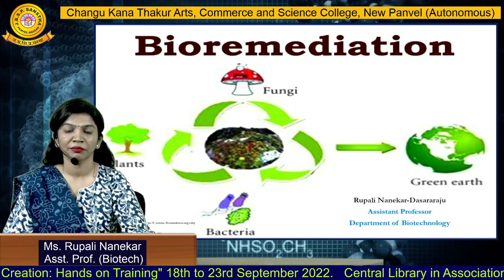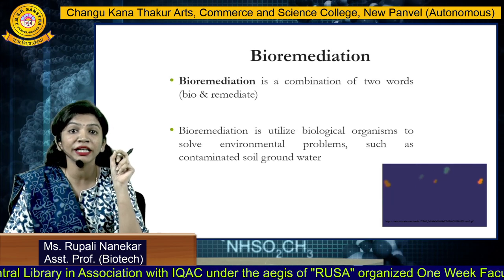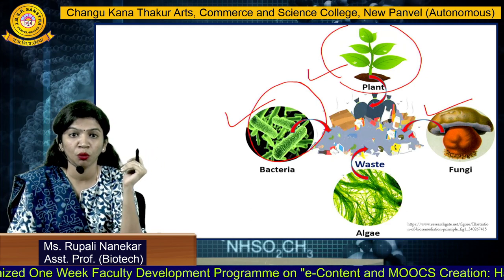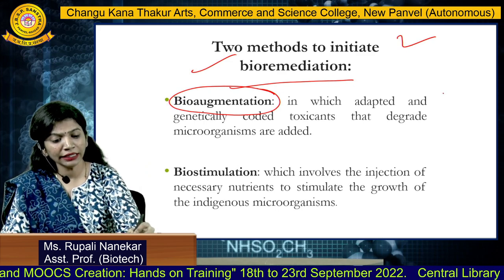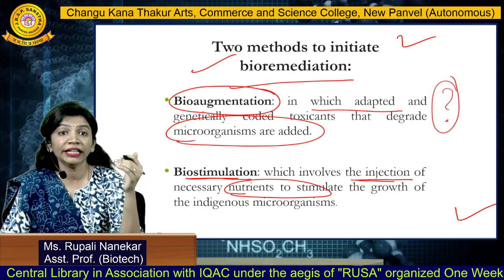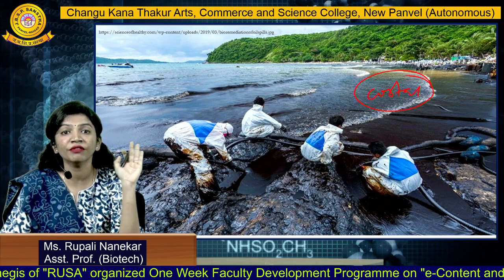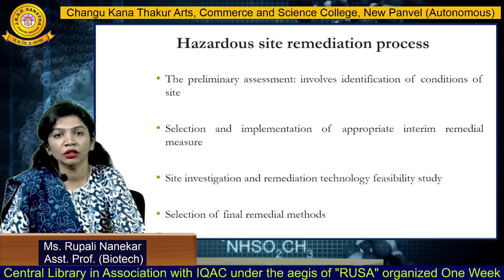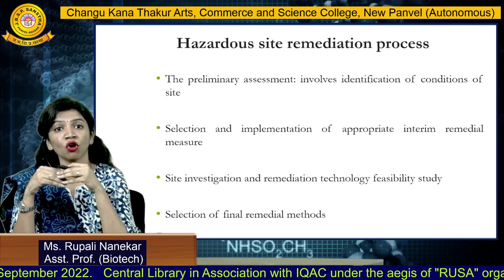Ms. Rupali Nanekar (Biotech)